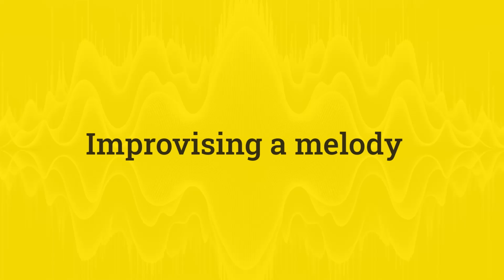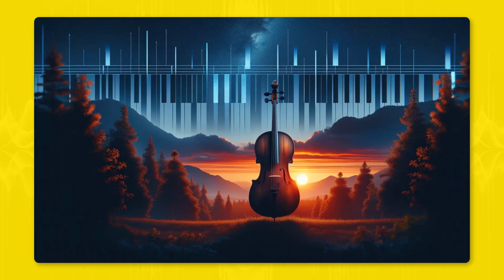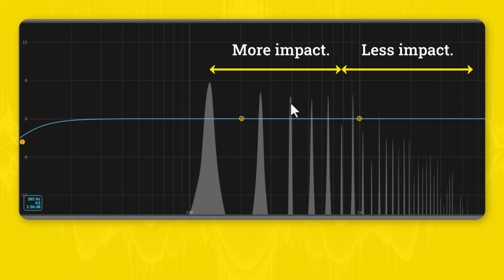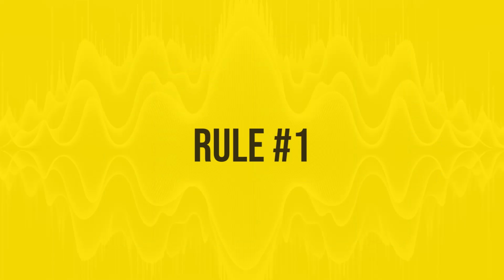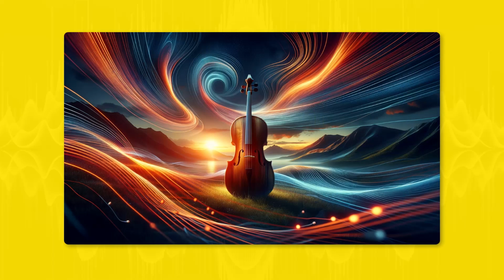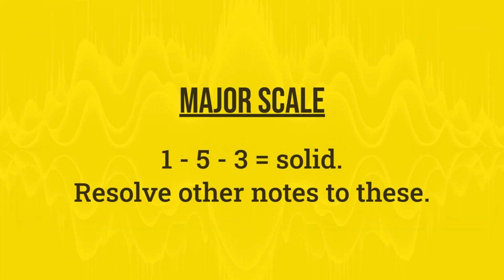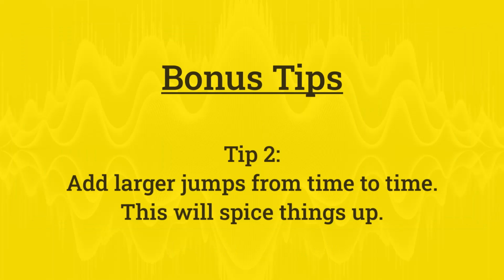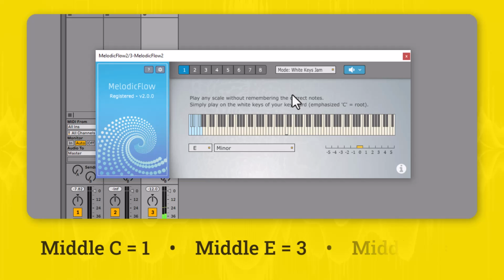The only 3 notes you need to improvise melodies on Major/Minor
Improvising a melody may seem challenging, but it's actually straightforward. You just need to understand three main notes and a set of simple guidelines.
Works for Major and Minor and the other diatonic scales (except Locrian. But who likes that one anyway?).